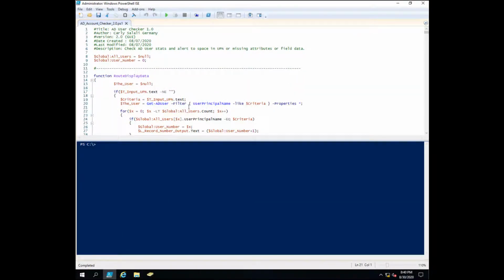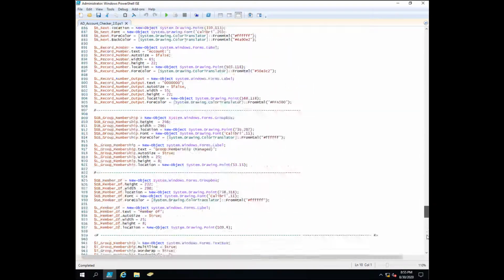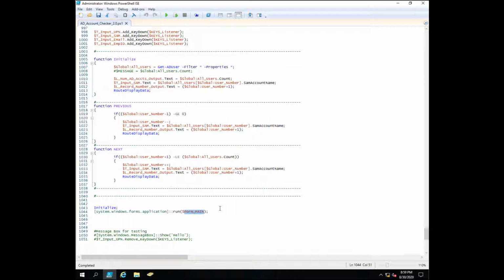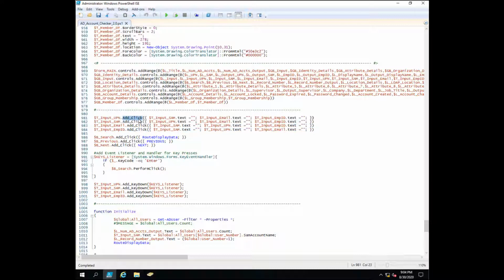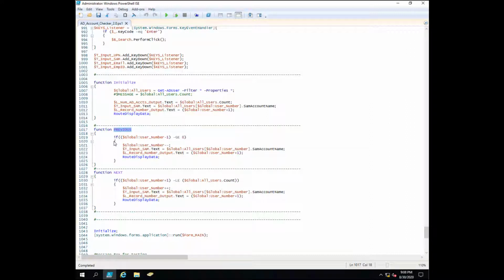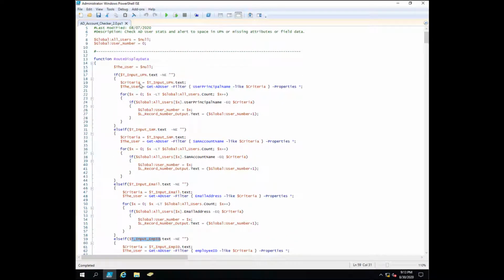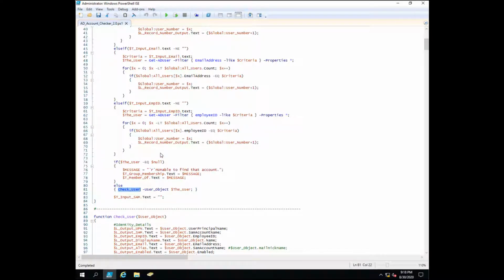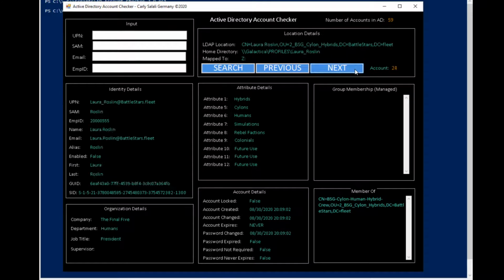PowerShell 25: Active Directory Account Checker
Coding an Active Directory user account checker to scan accounts in AD for errors and inconsistencies. Some practice using Active Directory POSH commandlets.